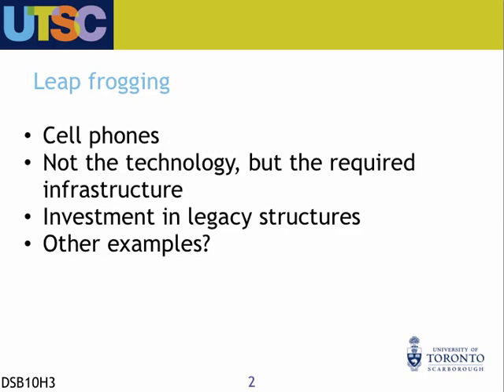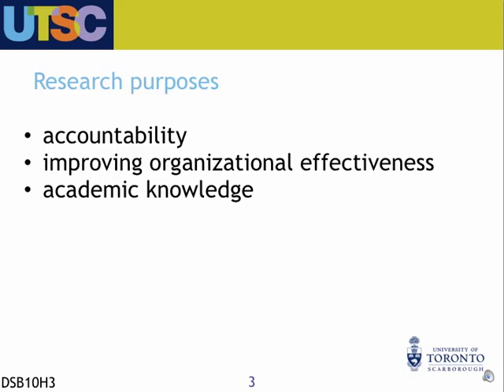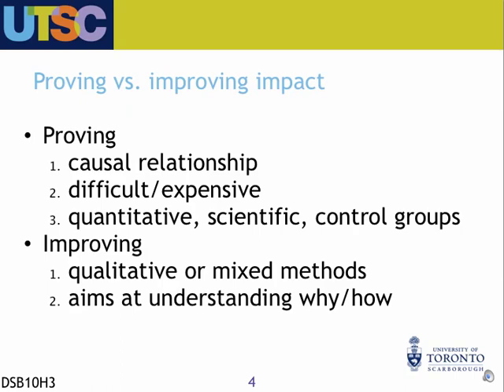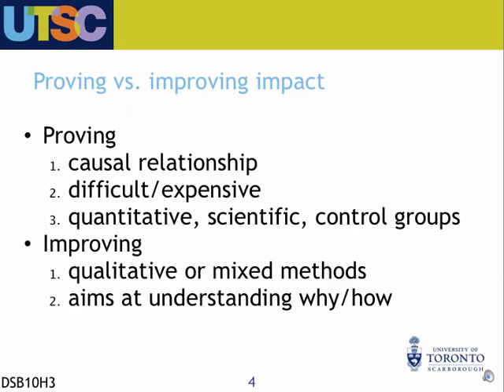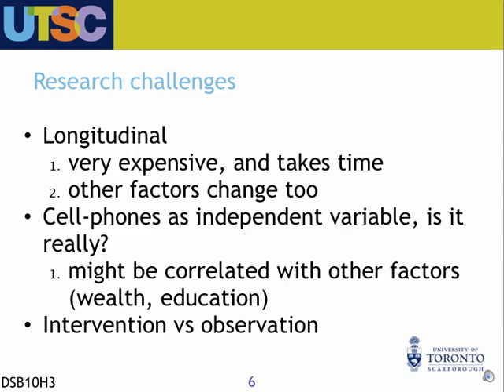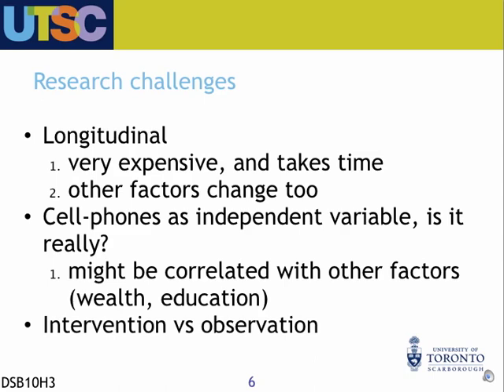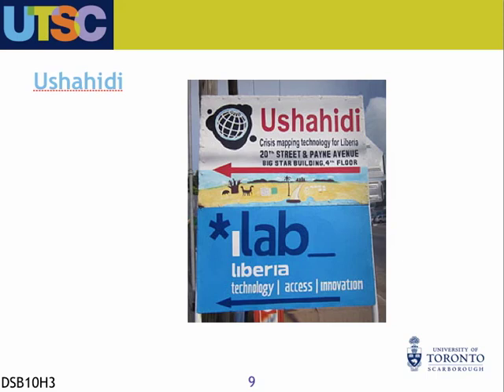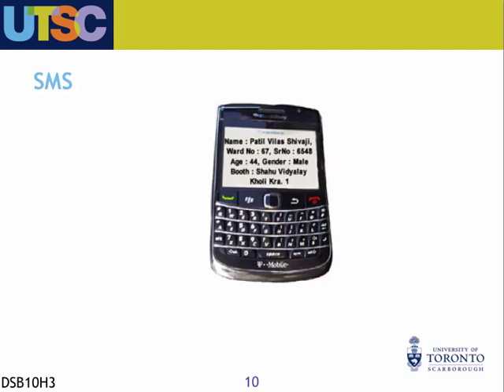Mobile Technologies and Rural Economic Development (IDSB10)